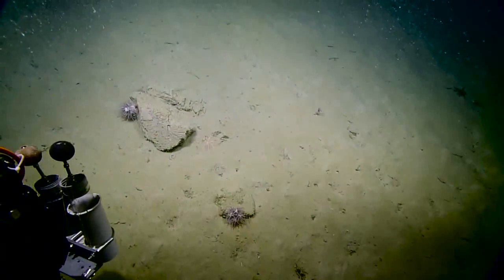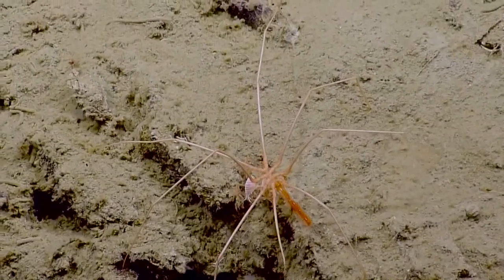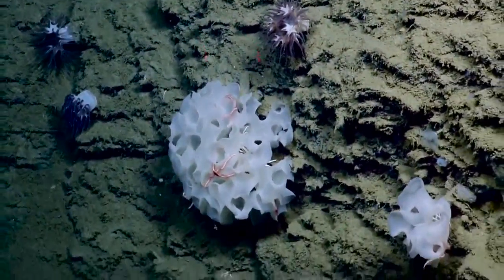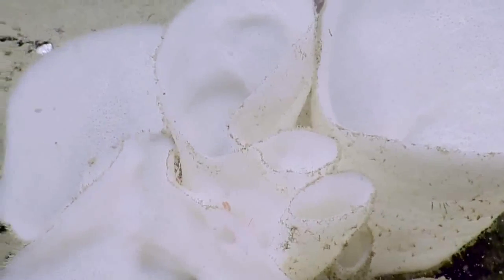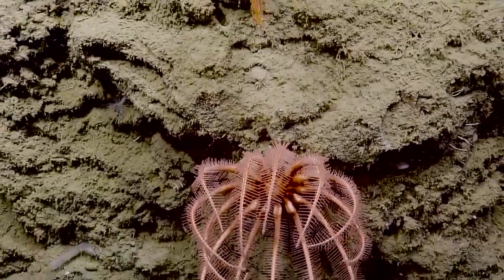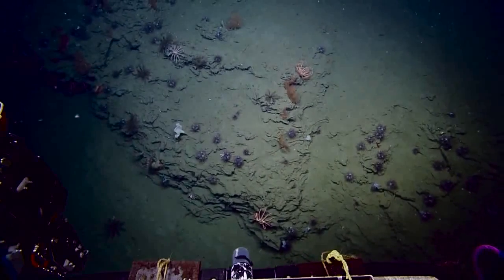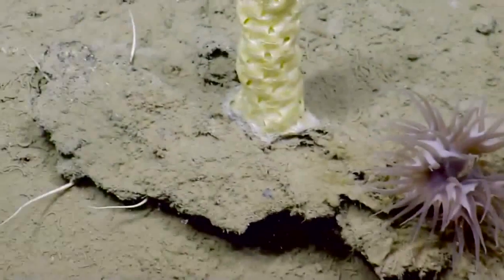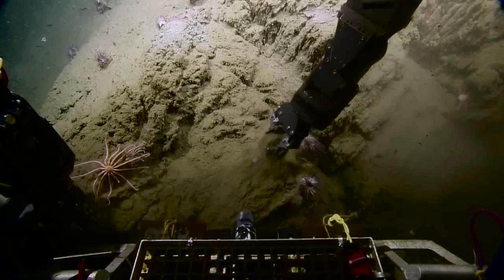Abundance of Life at the Trinidad Canyon | Nautilus Live